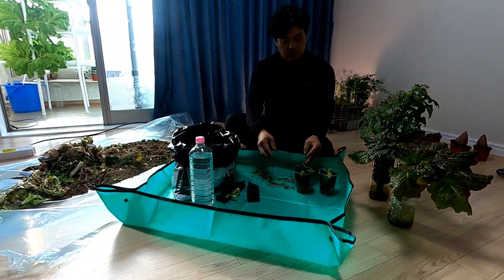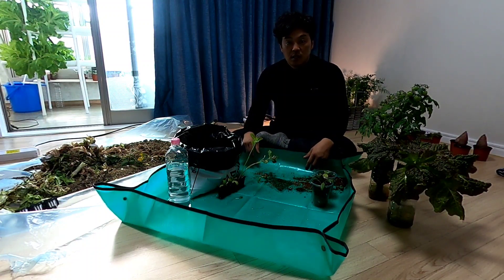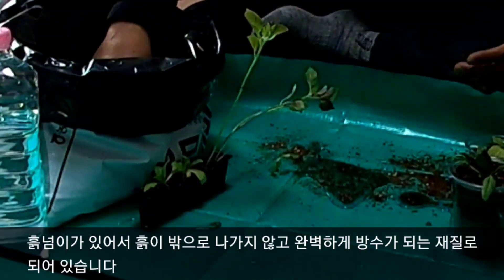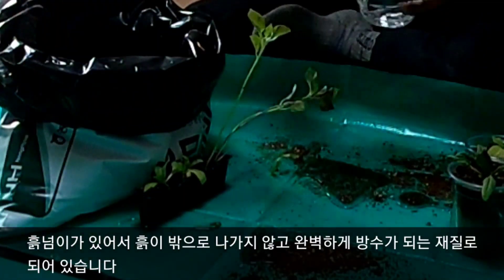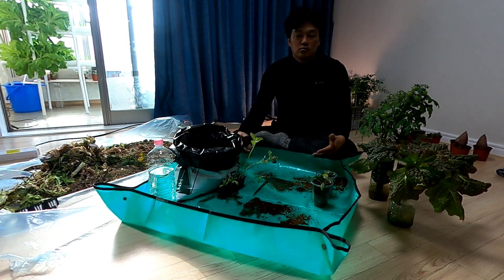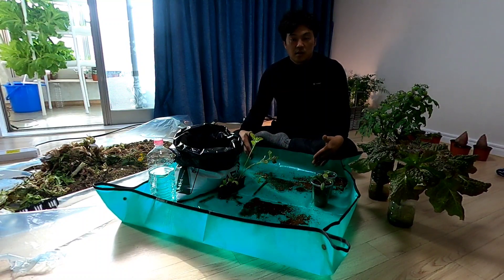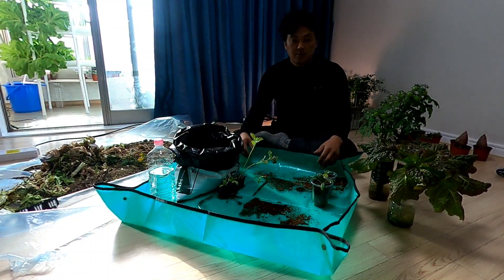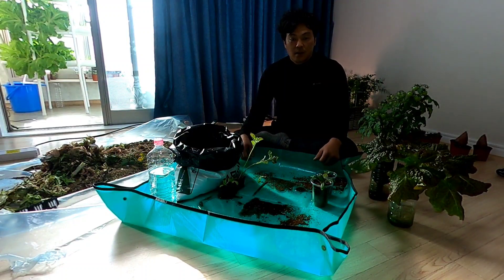93.식물기르는 분들에게 유용한 분갈이 매트를 소개 합니다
오늘은 식물기르기를 취미로 하고 있는 분들에게 아주 유용한 분갈이 매트를 소개해드립니다

식물을 화분에 심을때 바닥에 흙이 튀거나 물이 넘쳐서 뒷정리에 힘들때가 있는데요, 분갈이 매트를 사용하면 아주 깔끔하게 식물기르기를 할 수 있습니다

인터넷에 '분갈이 매트' 라고 검색하면 아주 다양한 사이즈와 색상의 제품들을 구입할 수 있어요